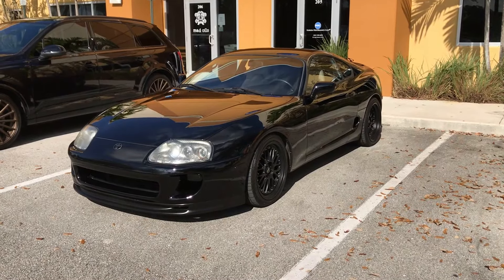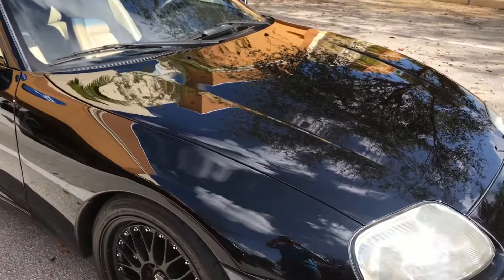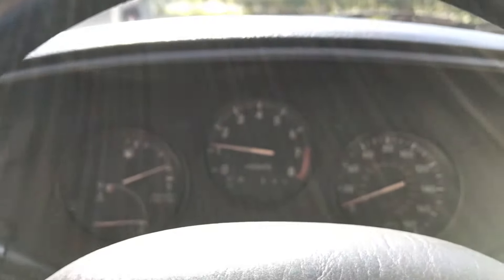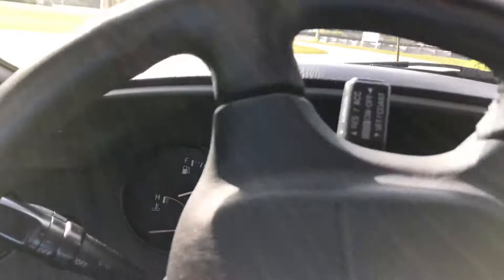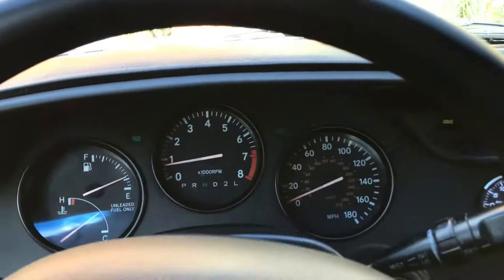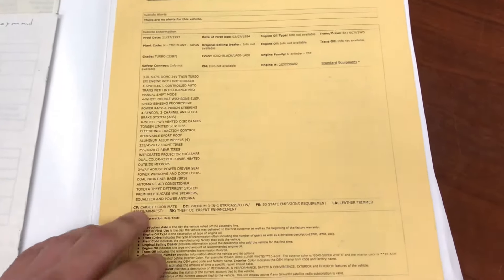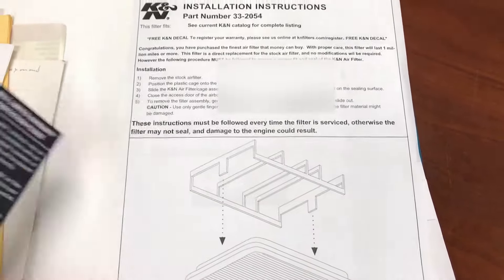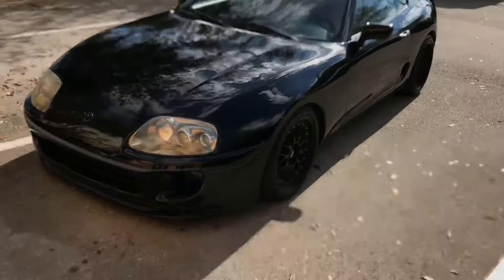1994 Toyota Supra Twin Turbo (SOLD)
**SOLD**